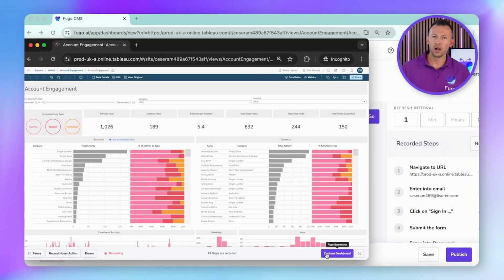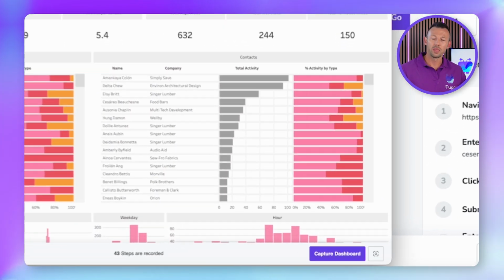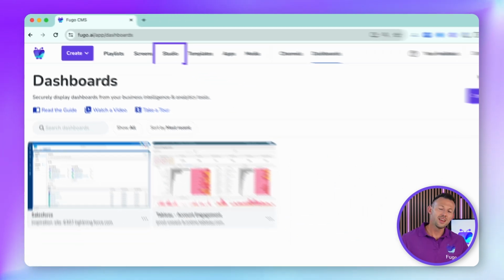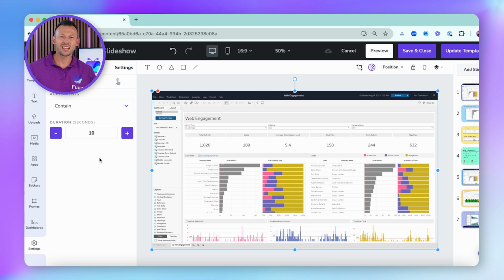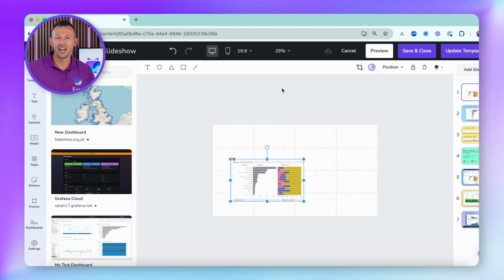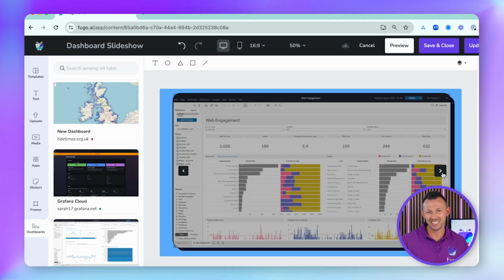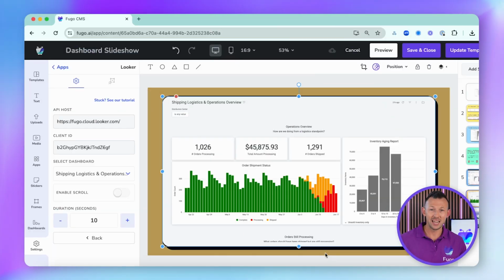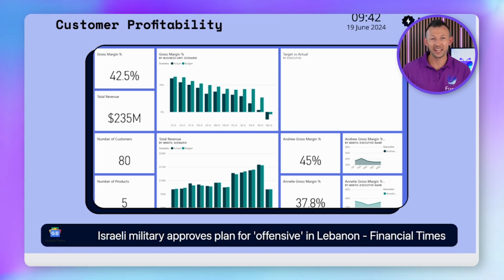How To Optimize Your Dashboards & Reports For Display On Digital Signage Screens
Turn your dashboards and reports into clear, TV-ready displays with Fugo's design tools! Learn how to erase clutter, highlight key data, crop dashboards, and create data presentations that catch more eyes than an email link or IM.

Jump ahead:
00:00 What's "Fugo TV Dashboards"?
00:43 What we'll cover
01:13 Options for capturing your dashboard screenshot
02:20 How to set a TV dashboard to scroll on screen
02:54 How to crop your dashboard in Fugo's Design Studio
04:11 How to customize your dashboard slide layout with apps & graphic elements
05:02 How to optimize & customize your Power BI or Looker app display

Learn how to set up your first TV dashboard in Fugo

ABOUT FUGO
Fugo is your go-to solution for employee-facing communications through digital signage software. Our platform connects your screens to crucial data and reporting tools, allowing you to create impactful displays that ensure your message is seen and understood.